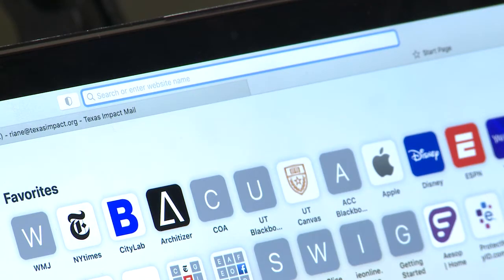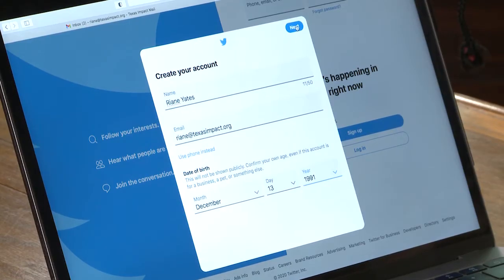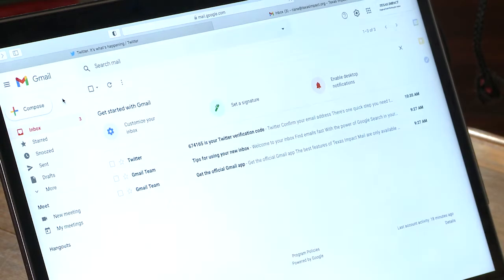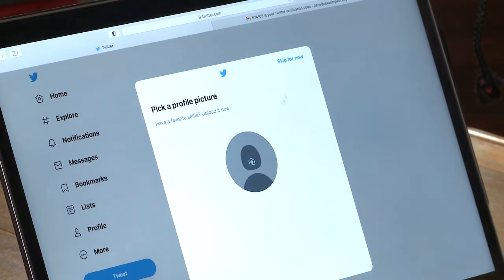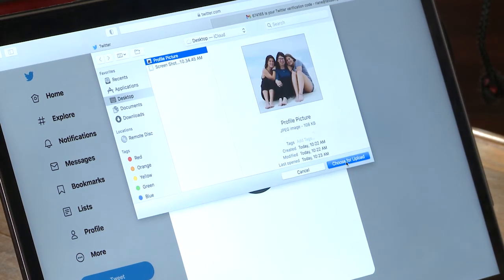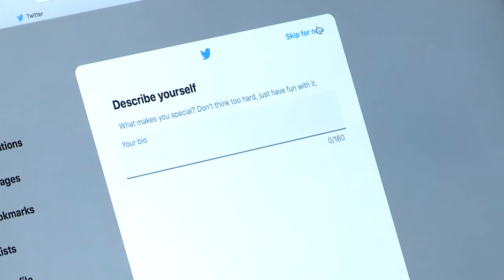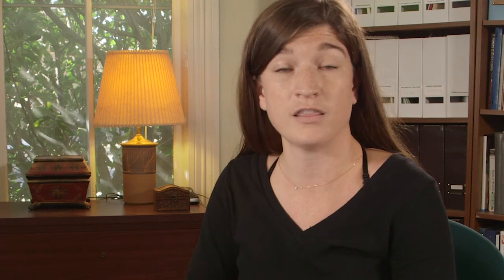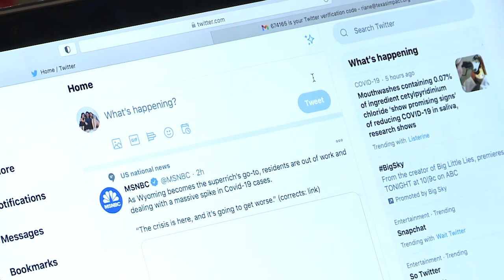Twitter for Advocacy: Part 1-Seting up a Twitter Account